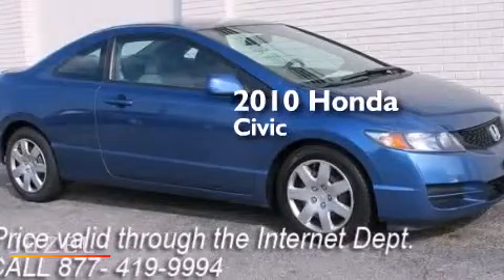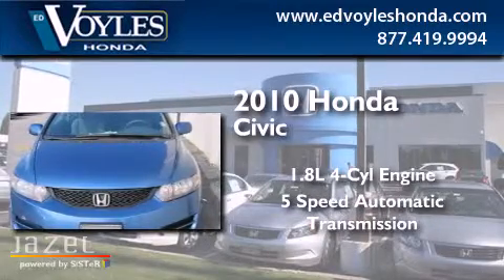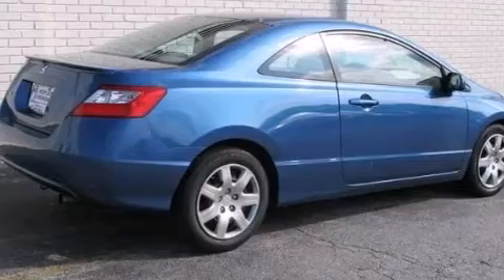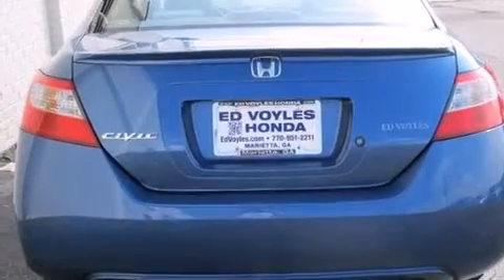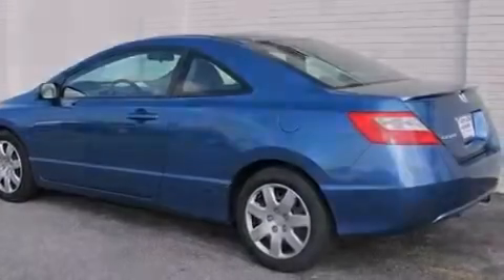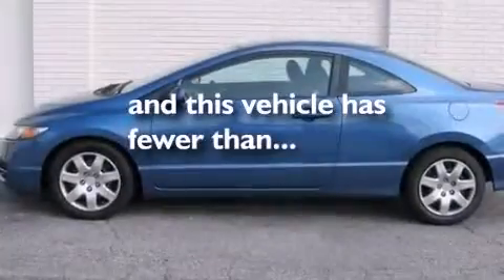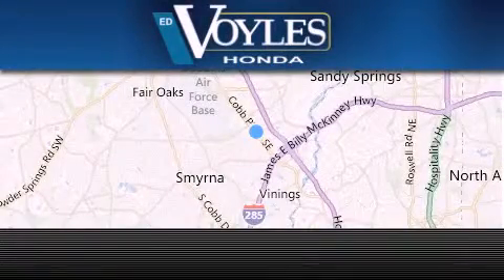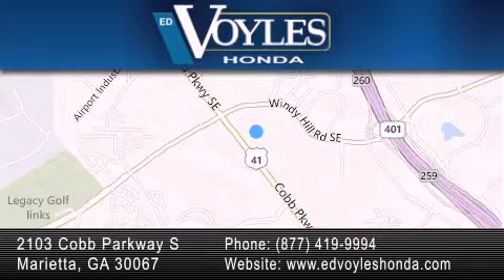2010 Honda Civic Cpe Woodstock GA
We've been honored to serve the Marietta GA area , we promise that your experience at our dealership will exceed your expectations ! Year : 2010 Make : Honda Model : Civic Cpe Engine : Gas I4 1.8L/110 Trans . : Automatic Exterior : Atomic Blue Metallic Miles : 46,905 Interior : Gray Stock : 482271A Ed Voyles Honda 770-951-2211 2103 Cobb Parkway S Marietta , GA 30067